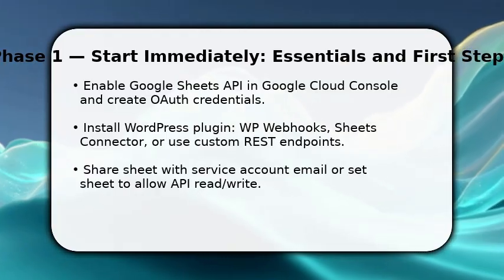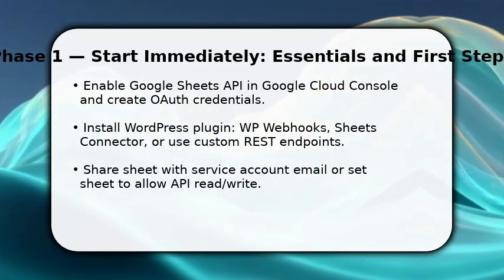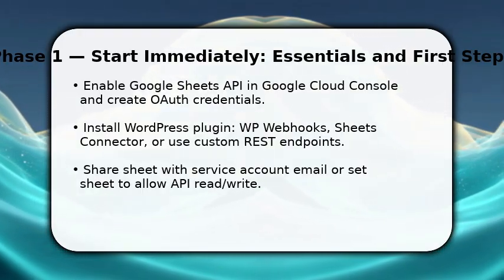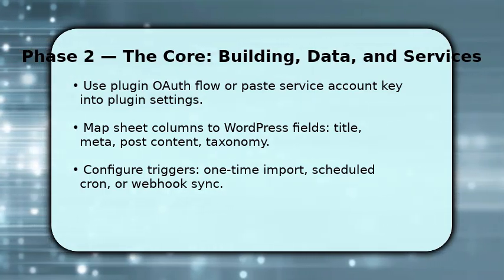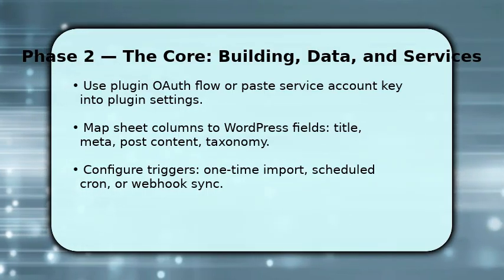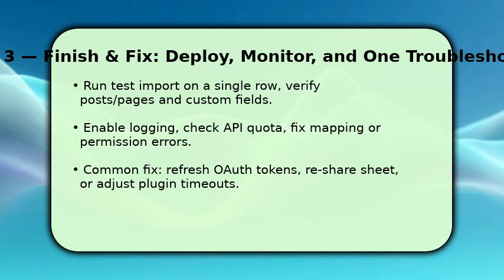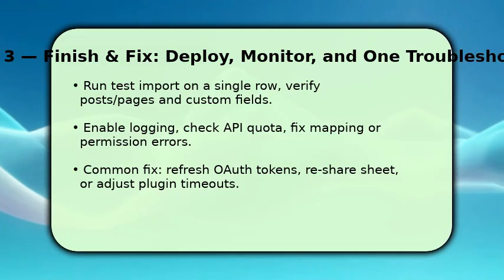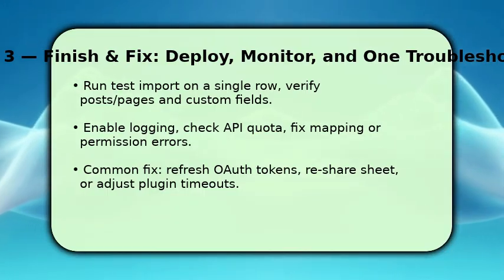How to Connect Google Sheet with Wordpress (updated)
How to Connect Google Sheet with Wordpress (updated) | 🔒 Surfshark VPN Deal — Stay private and secure. $1.99/mo + 3 Months Free ▸

Learn the step-bythy process of integrating Google Sheets data with your WordPress site for dynamic content updates. This guide covers essential tools and plugins required, along with practical tips to streamline this connection.

Google Sheets, WordPress integration, data syncing, dynamic content update, WPML plugin, Yoast SEO